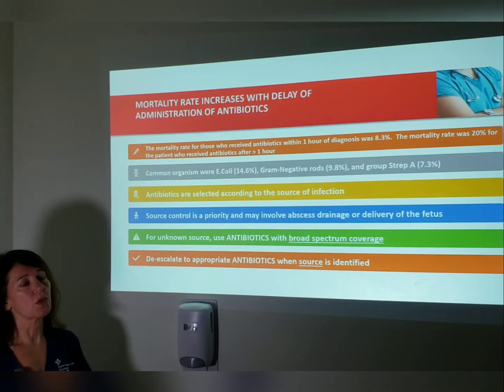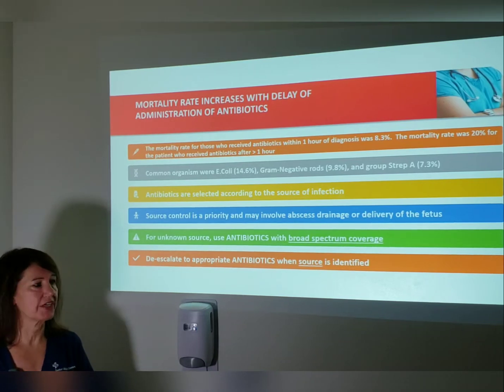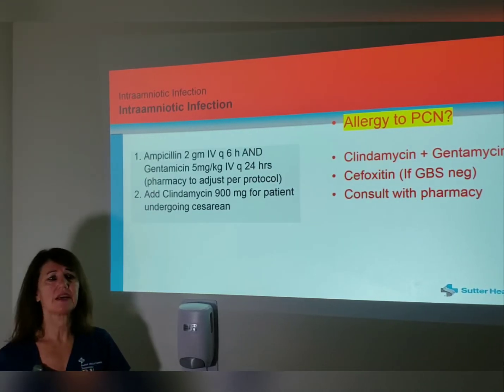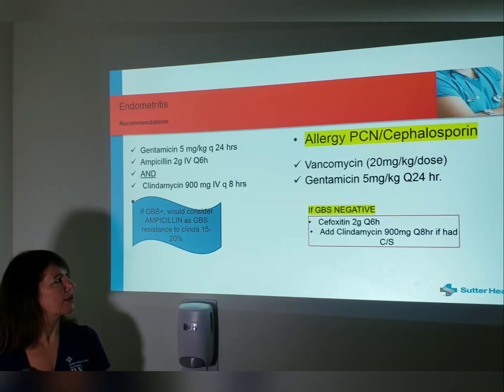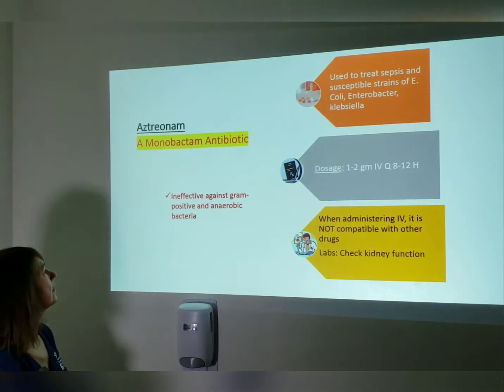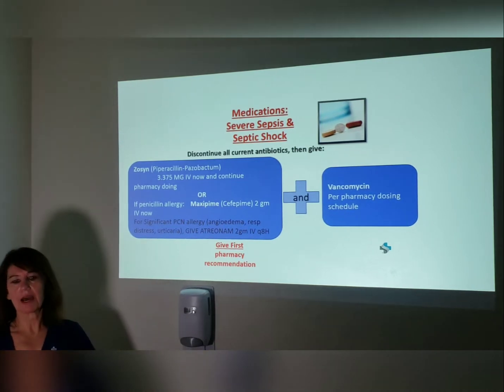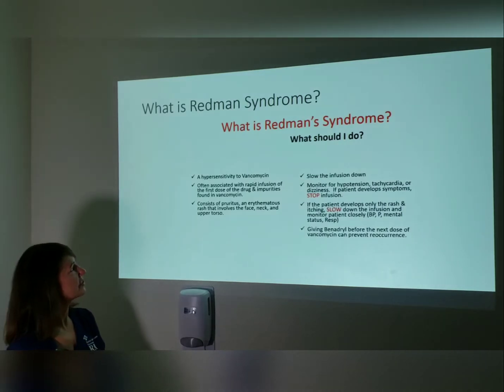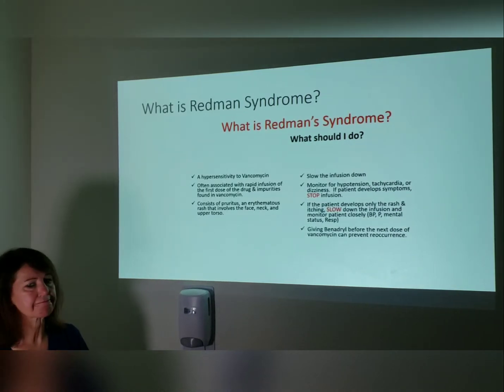Sepsis Awareness month Antibiotics OB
Content Created by Lori Olvera, DNP, RNC-OB, EFM-C
Video Produced by Trisha Klaassen MSN, RN Clinical Nurse Educator